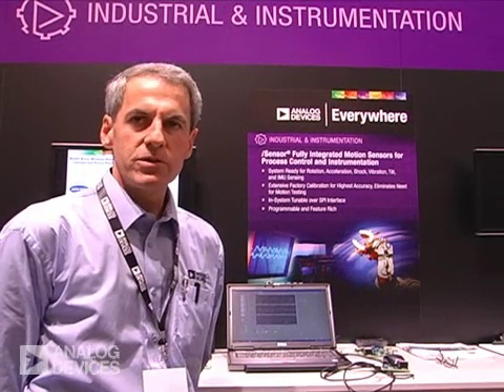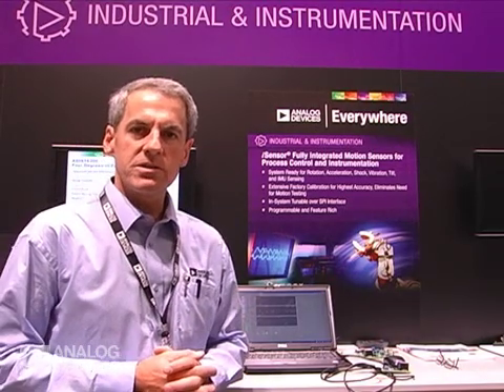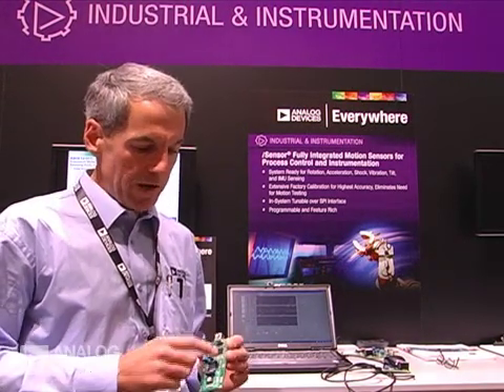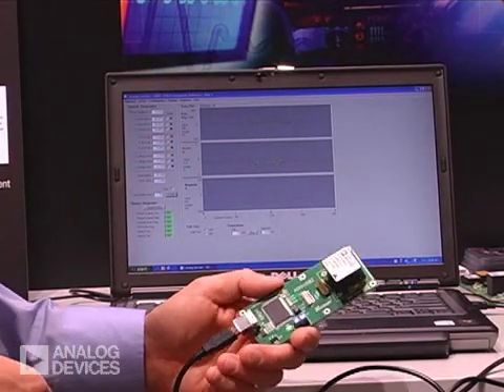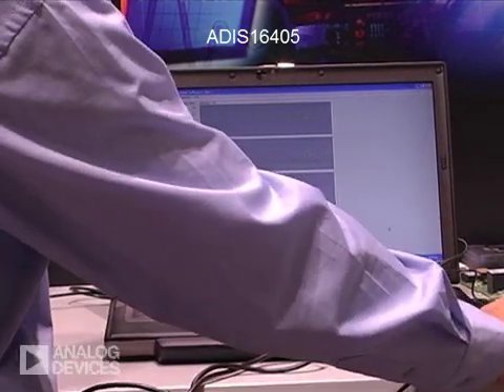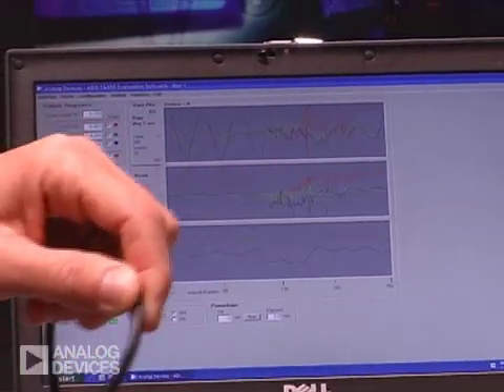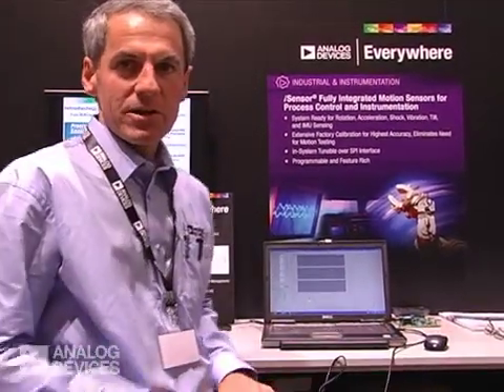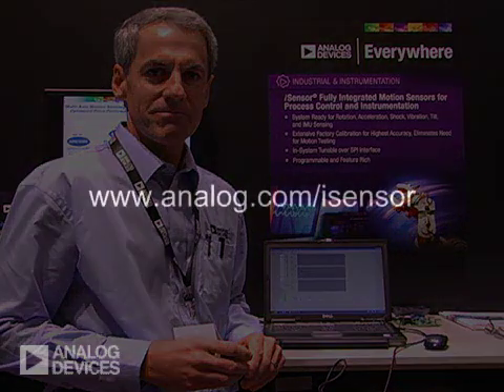iSensor® Technology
ADI demonstrates its award winning iSensorÂ® Technology. iSensor® is a highly integrated and programmable motion sensor processing technology for Industrial applications.